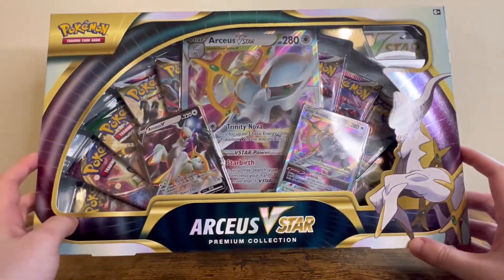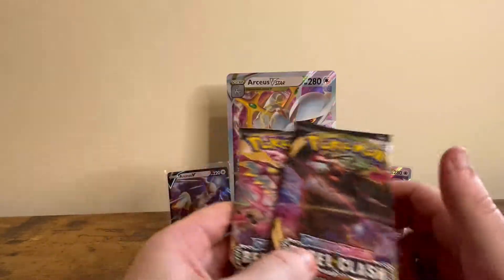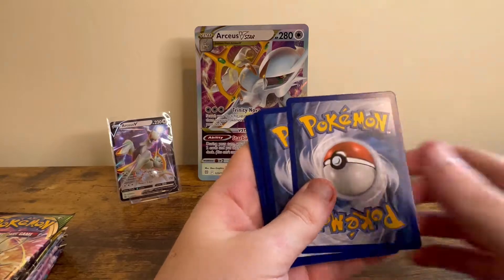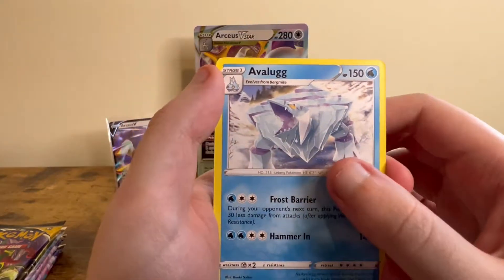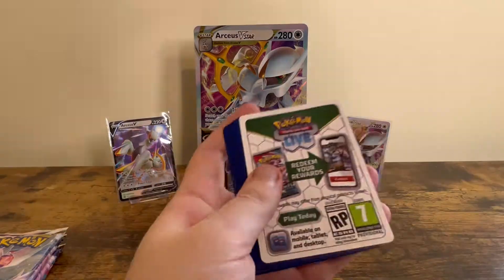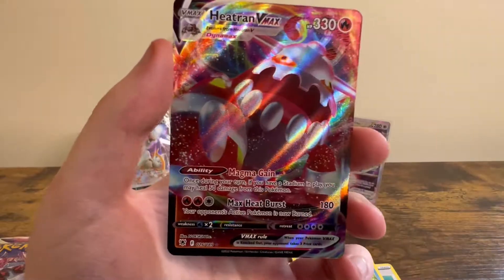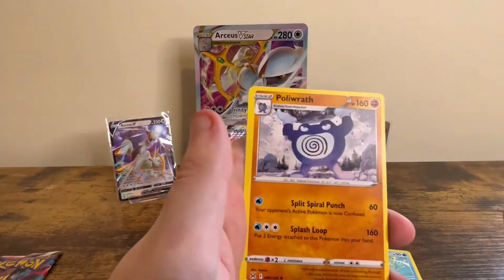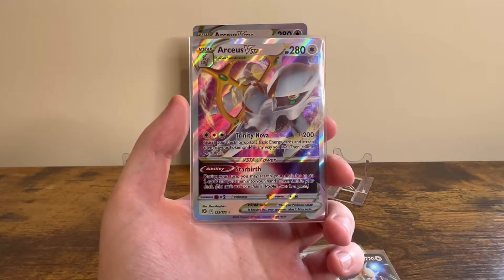Pokemon Arceus VStar Premium Collection Box (Amazon Exclusive!)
In this video i open up the Amazon exclusive Arceus VStar  premium collection box and find out what packs are actually inside.